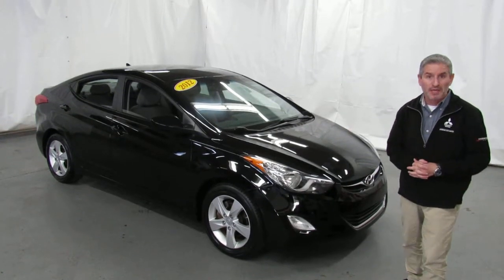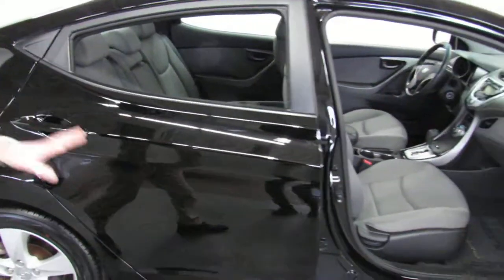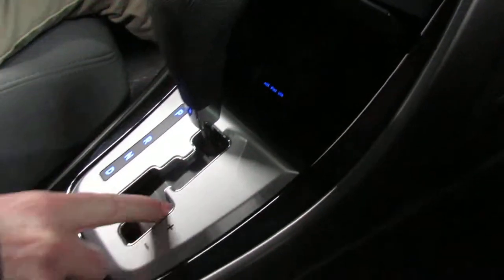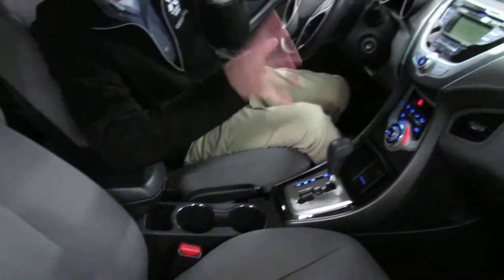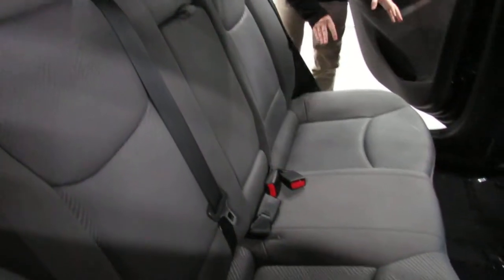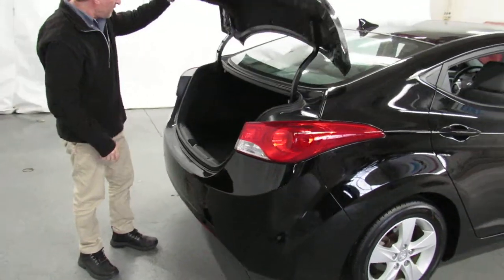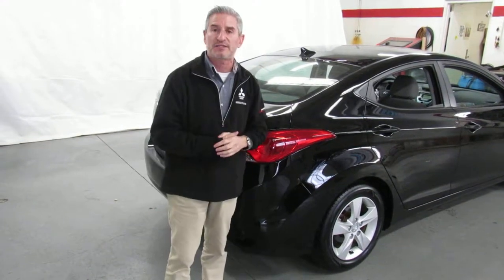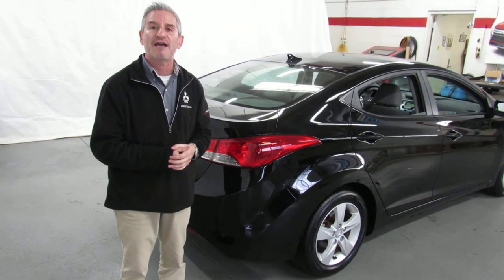2012 Hyundai Elantra walkaround